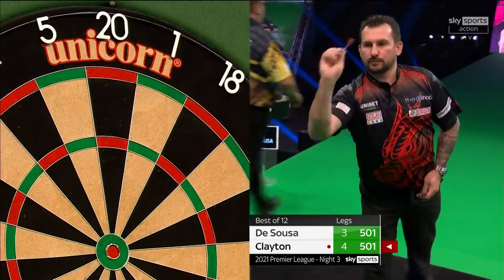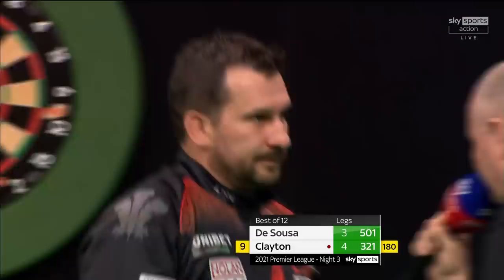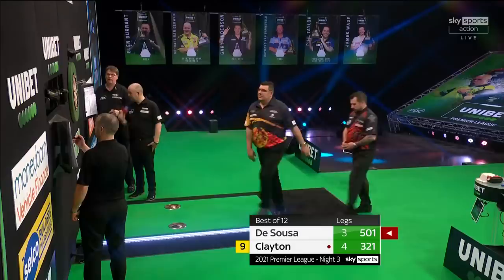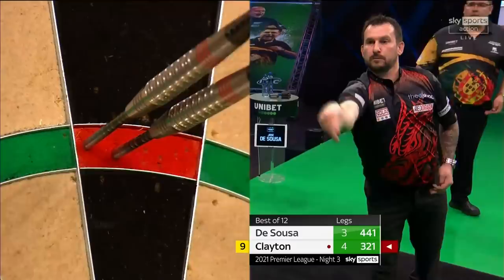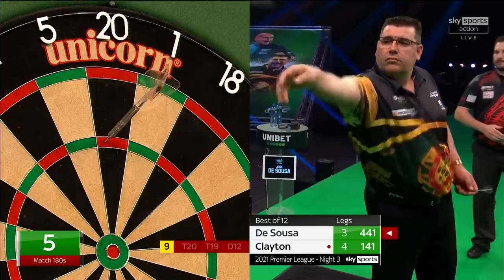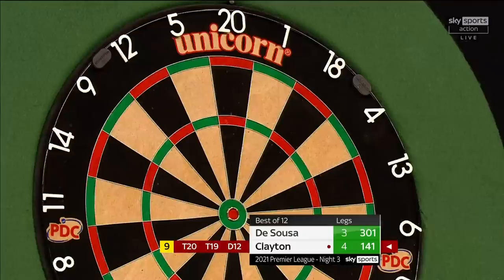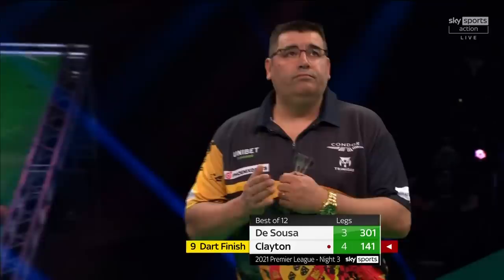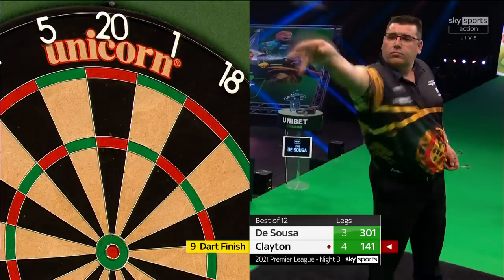NINE DARTER! Jonny Clayton strikes perfection in the 2021 Premier League!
𝗡𝗜𝗡𝗘-𝗗𝗔𝗥𝗧𝗘𝗥 𝗙𝗥𝗢𝗠 𝗖𝗟𝗔𝗬𝗧𝗢𝗡!

Jonny Clayton lands a PERFECT leg in the 2021 Unibet Premier League!

Incredible scenes for the in-form Welshman!